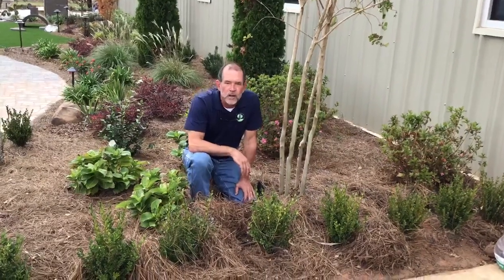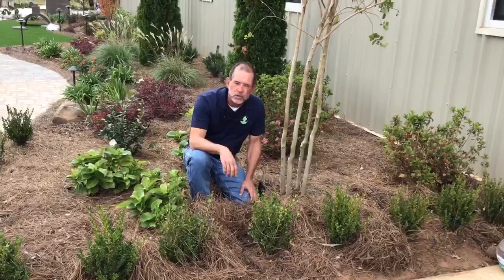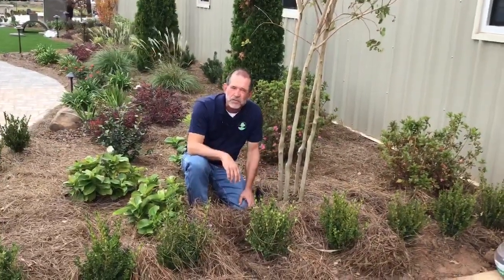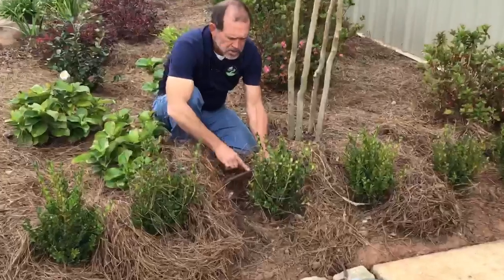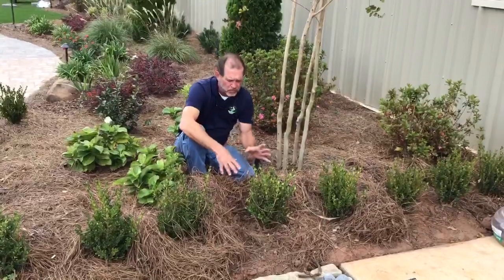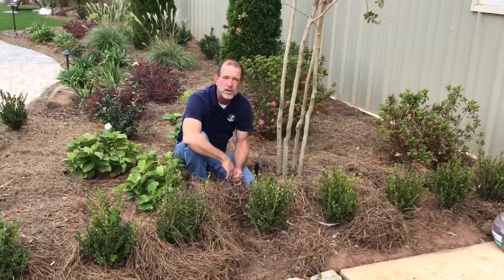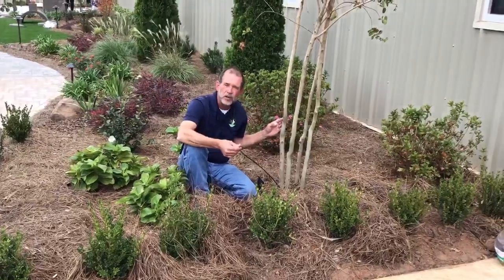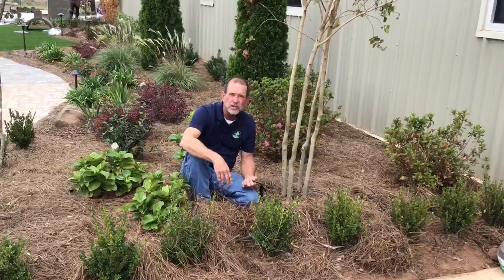November 10, 2020